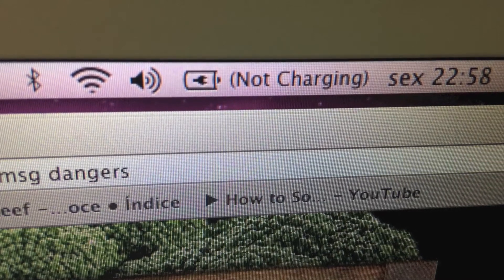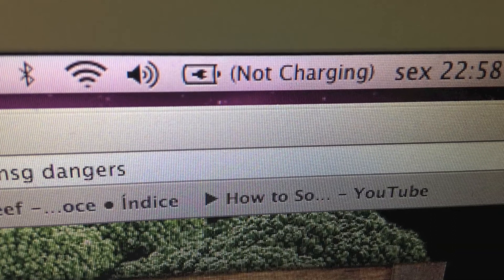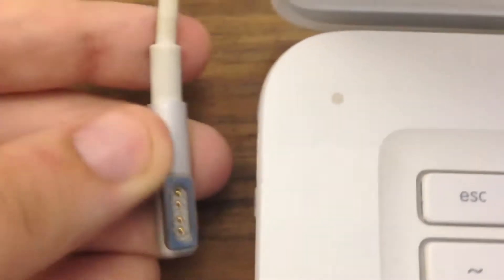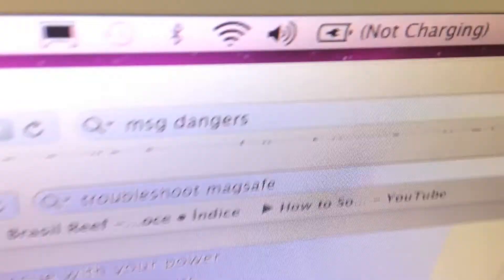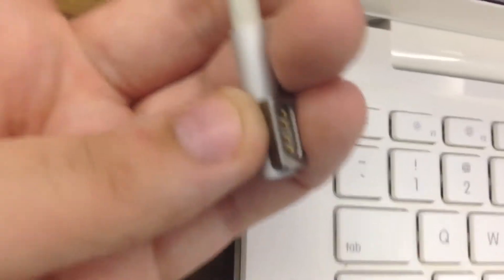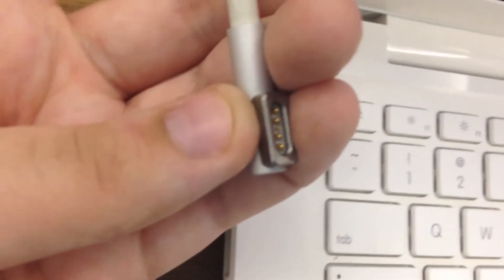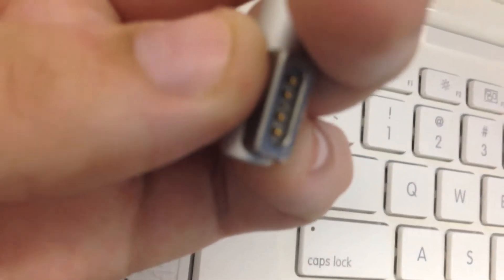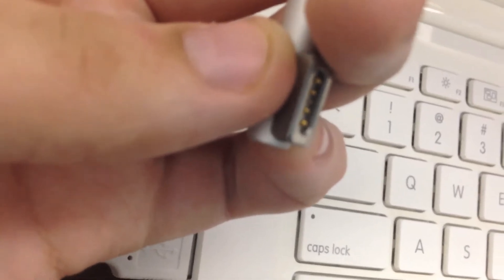Tutorial: How to Fix "Not Charging" error on MacBook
If the instructions are unclear, I recommend watching in 1080p.

Here's how to fix the Not Charging error. This is often caused when pins on the magsafe connecter are stuck or damaged in some way, causing less power to be sent to the Book, causing this "Not Charging" problem that freezes the battery state but doesn't charge the battery...

Luckily, there is an easily fix for the stuck pins that can be done in seconds. First Try:
* Plugging the power brick into a well known good outlet
* Making sure that the power brick came with the computer
* The wattage is big enough to charge the Mac
* Checking for any line noise issues
* Making sure that the cables that plugs into the computer and the outlet that aren't worn or frayed